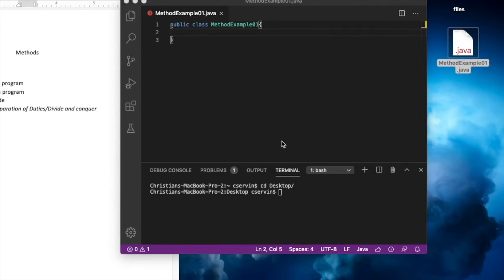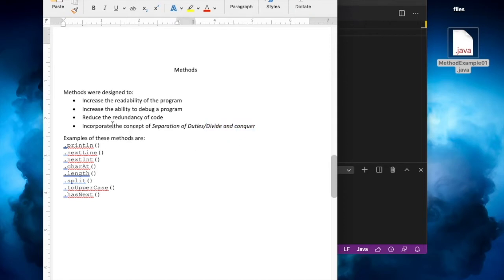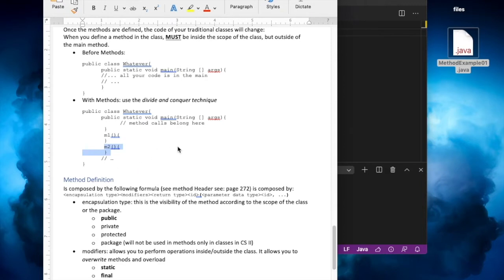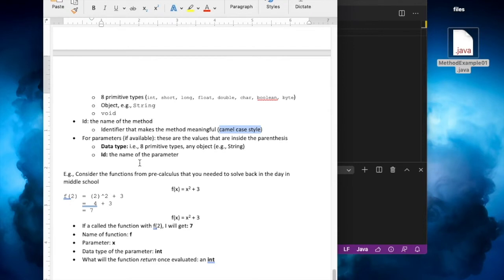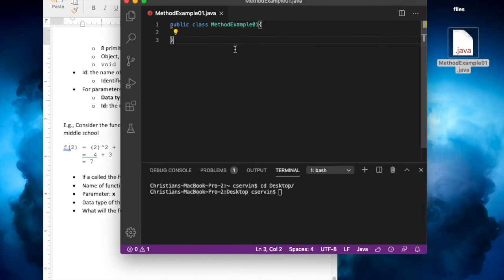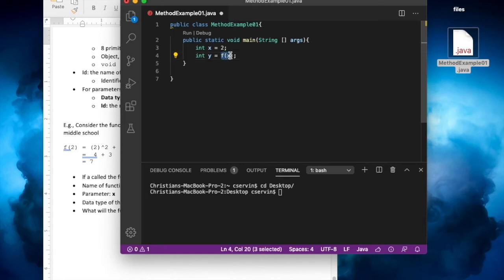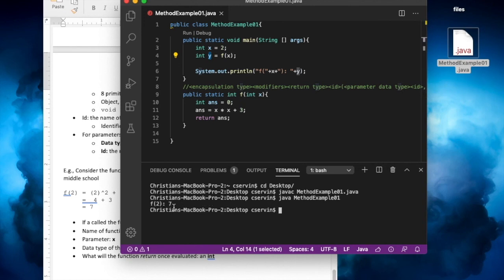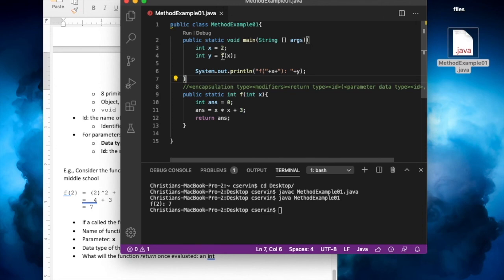CS1: Introduction to Methods in Java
In this video, we introduce how to define and call a method in Java. We discuss the need for methods in programming. This is the first video in the series of methods.